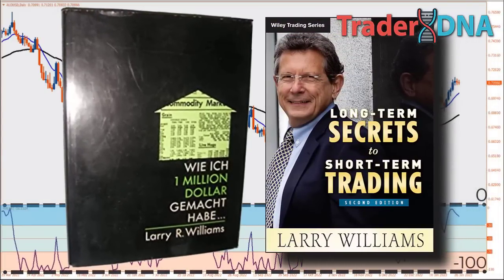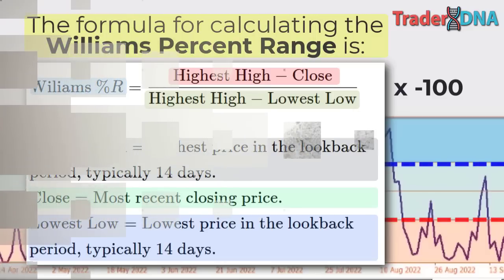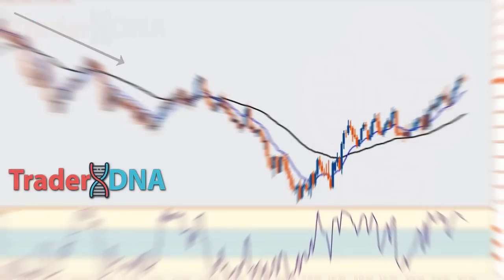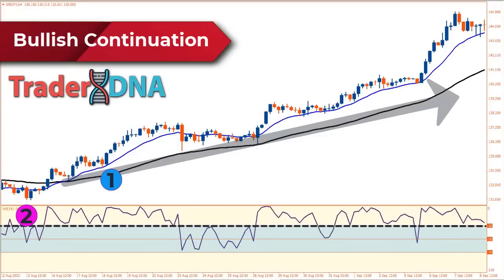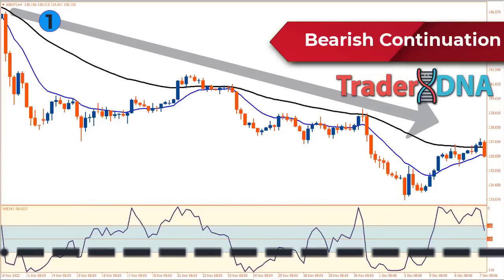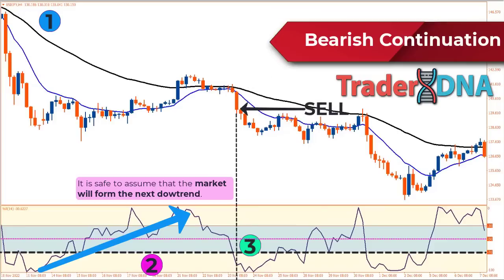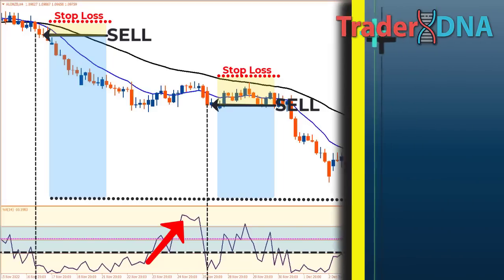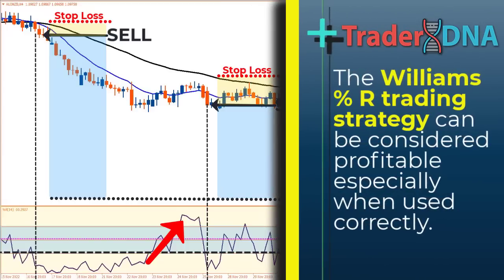🔴 The BEST "OSCILLATOR" for Scalping & Swing Trading **HIGHEST WIN RATE**